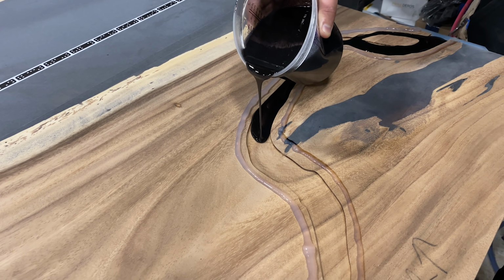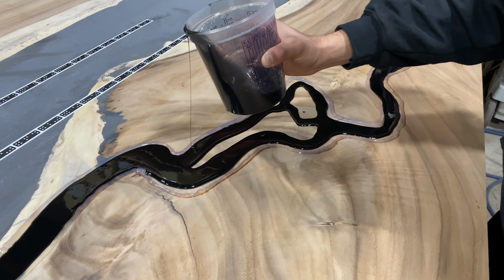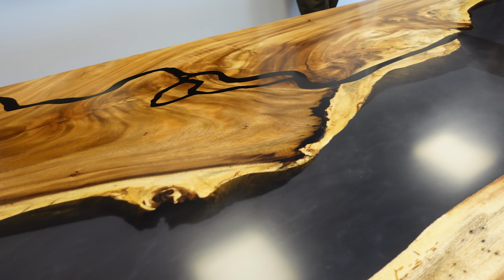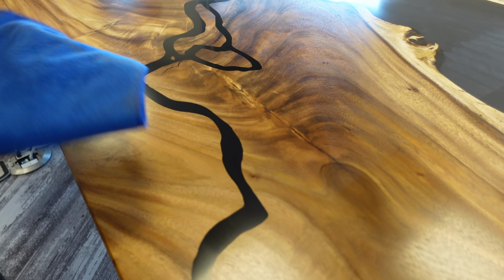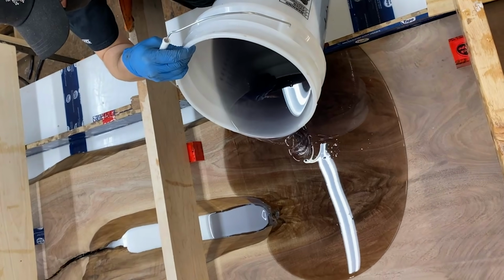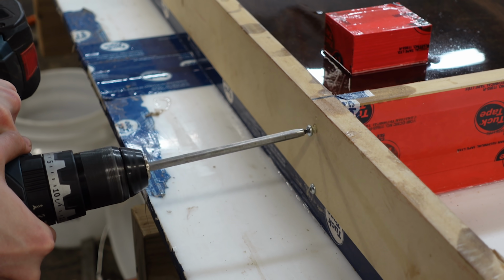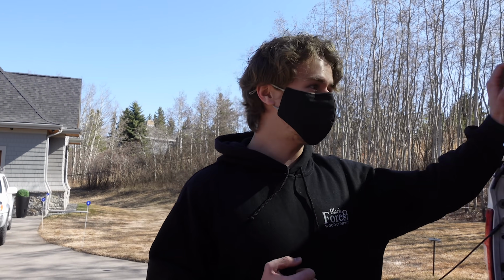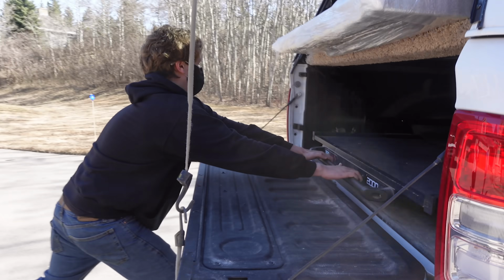Delivering a Table to The Mayor